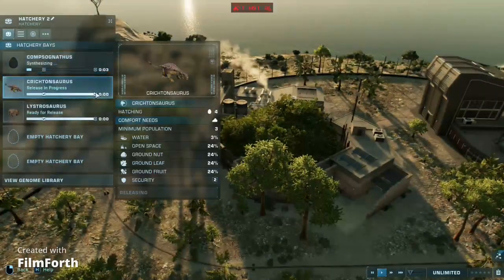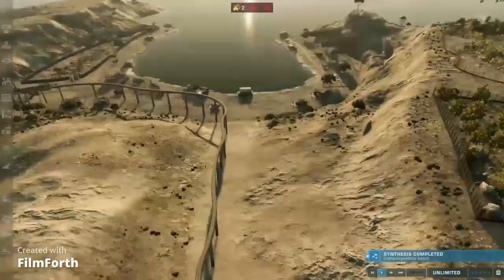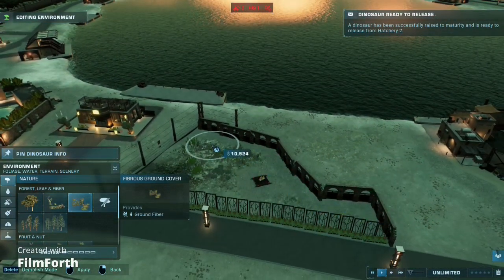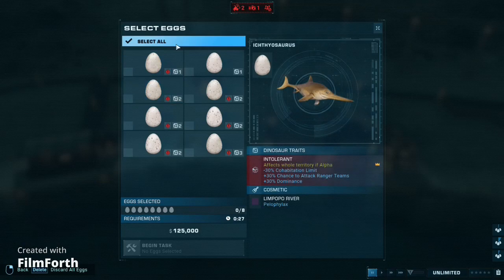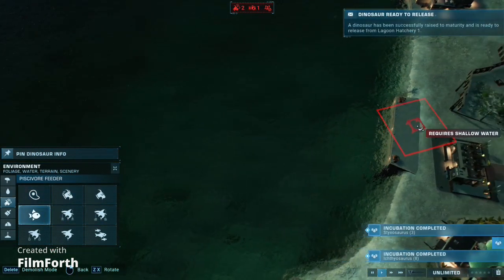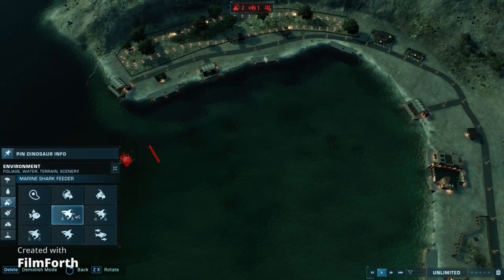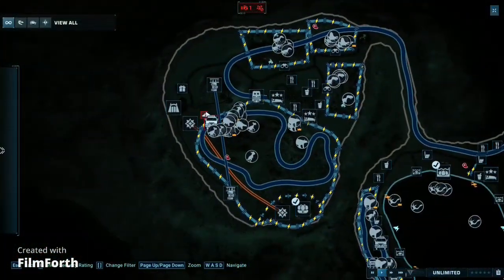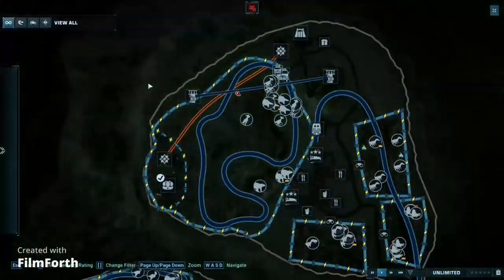Natural Lagoon and End of Park! Jurassic World Evolution 2 Park 1 Episode 4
In this episode, I played Jurassic World Evolution 2 created by Frontier and Universal Studios.